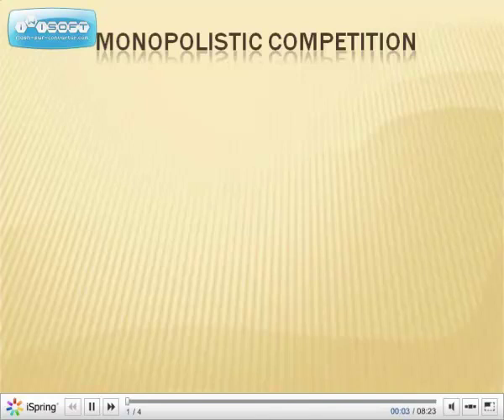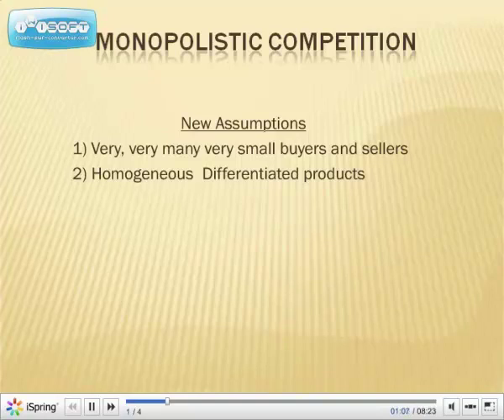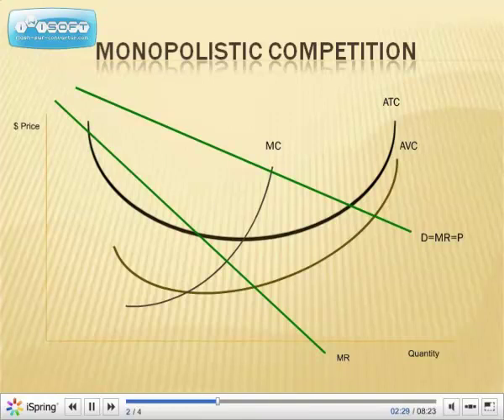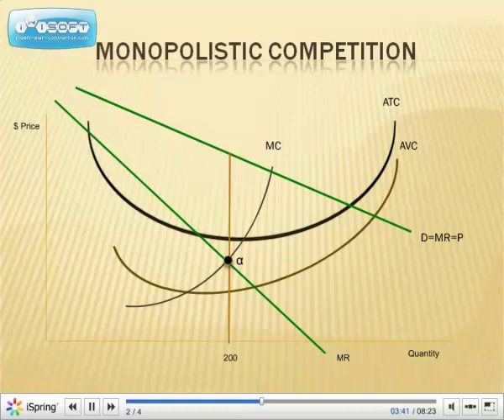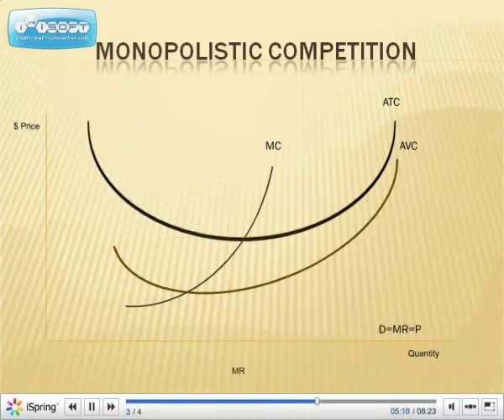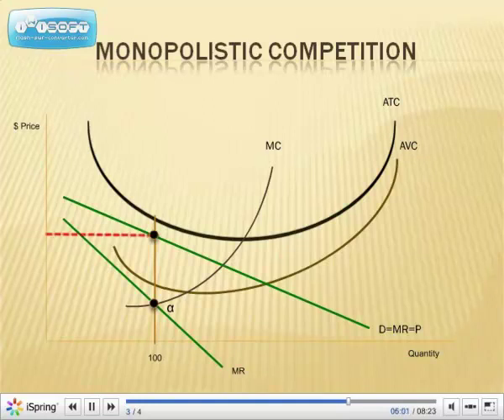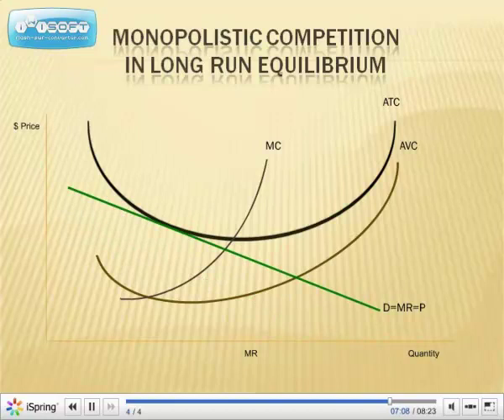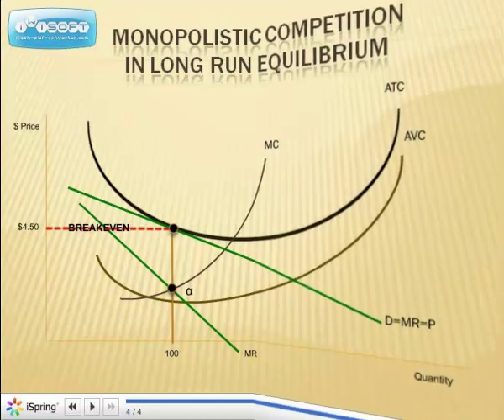Monopolistic Competition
Graphical description of short and long run equilibrium in a monopolistically competitive market.